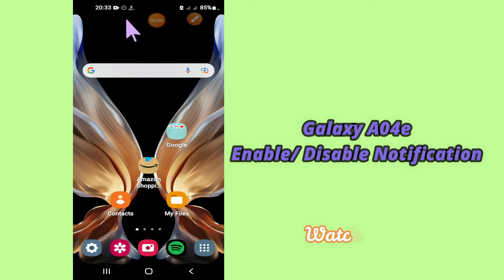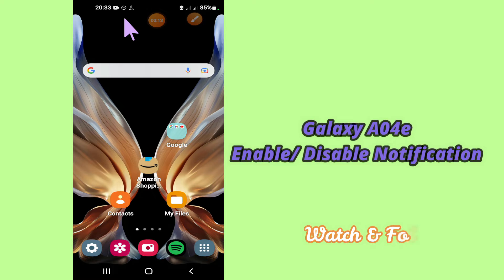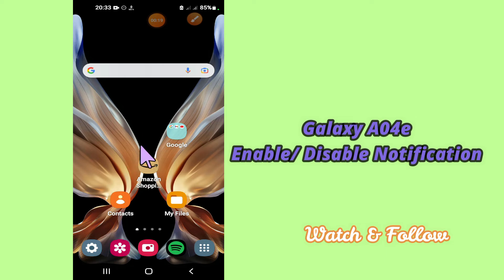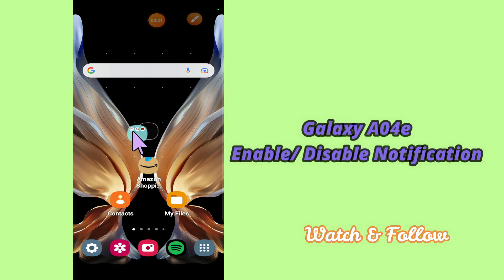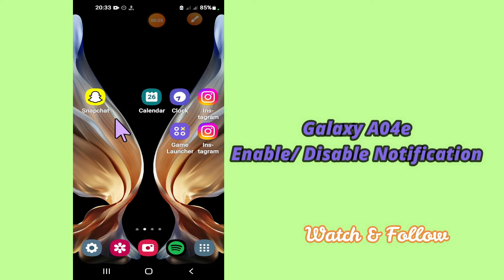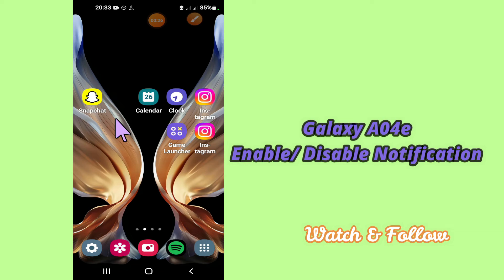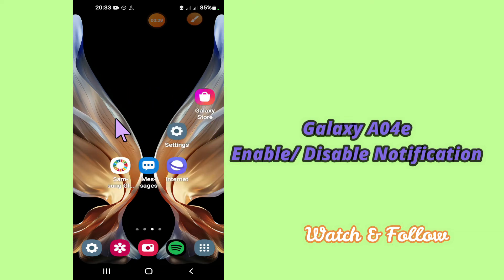Galaxy A04e Enable / Disable notifications || App Notification Off/On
0:19 Enable / Disable notifications